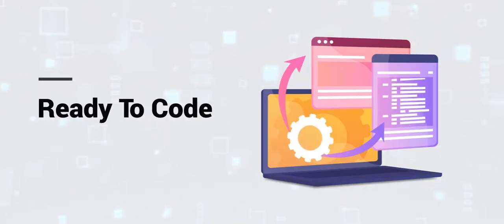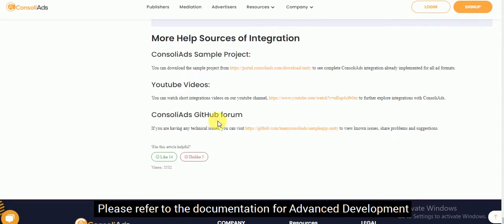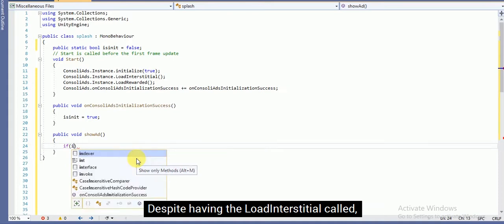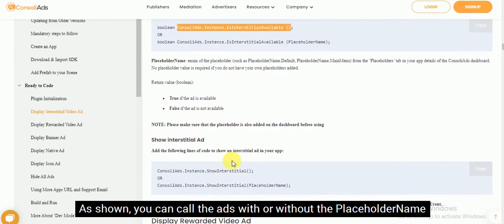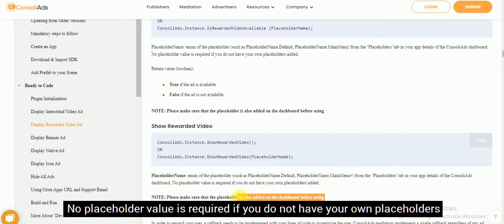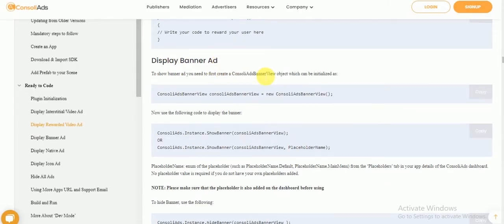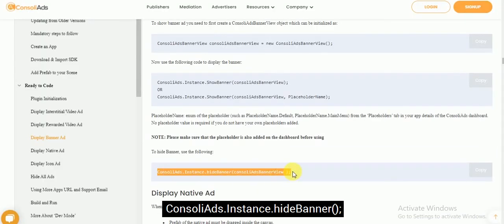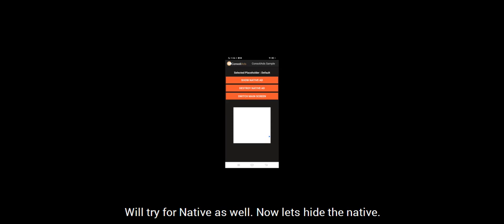Unity Mediation Integration step #3:Ready to Code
Watch how to show all five Ad types (Interstitial, Rewarded, Banner, Native & Icon) in your project